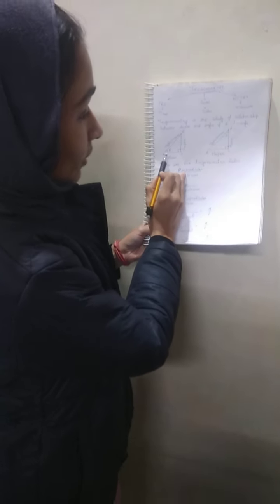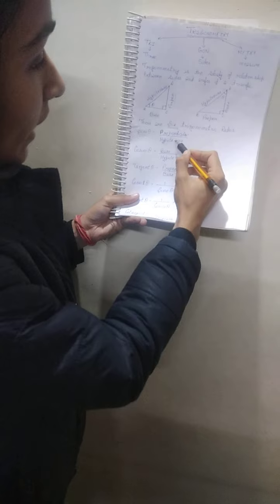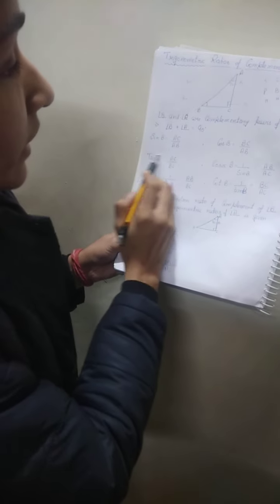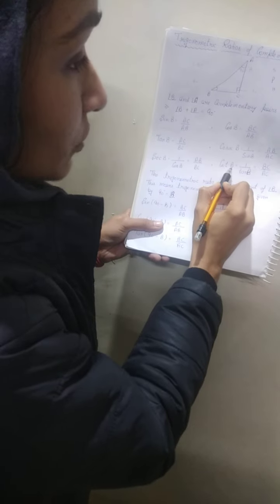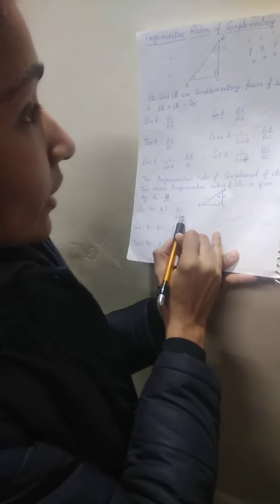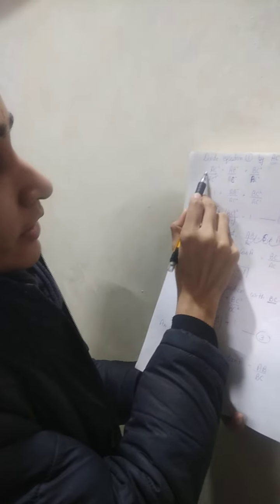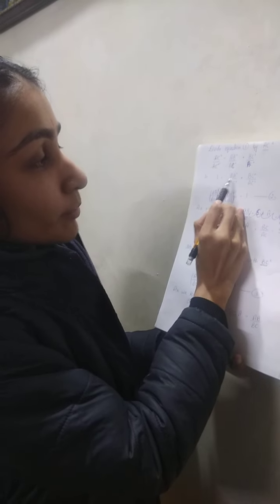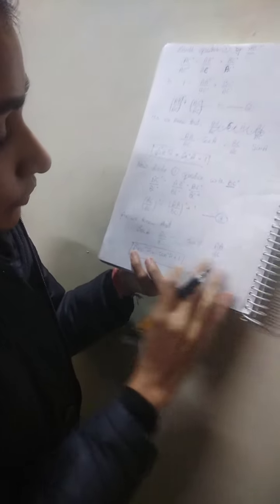Introduction of trigonometry....